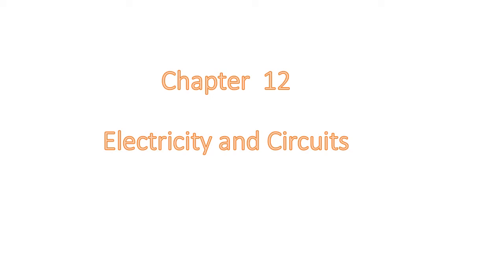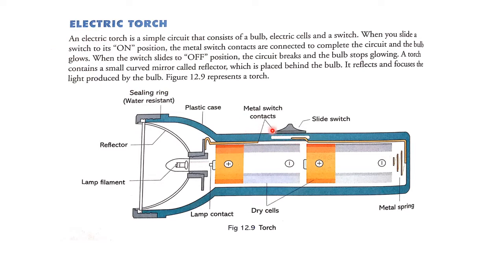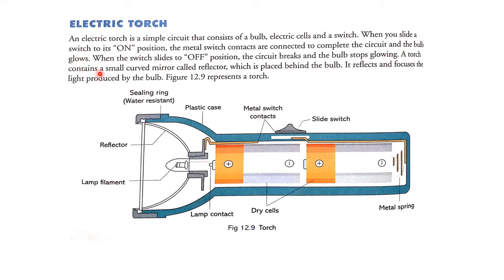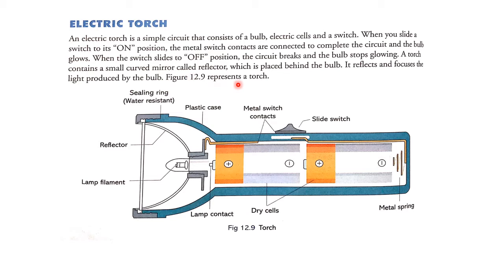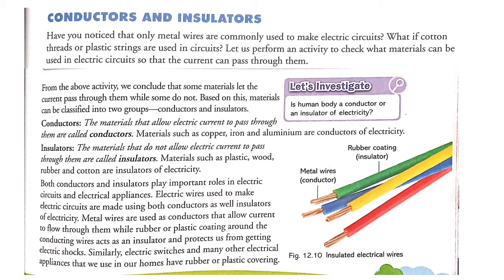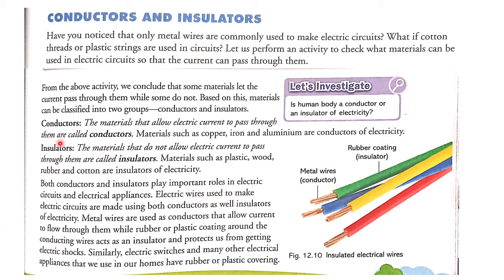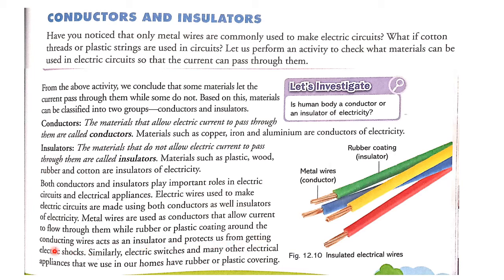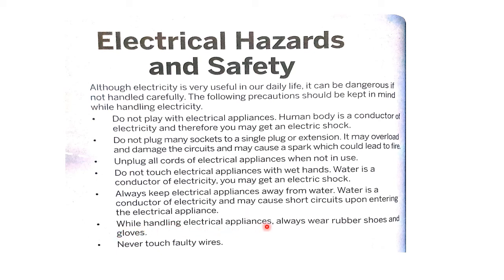Erudite 17th November Class 6 Science by Monika Miss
Chapter 12